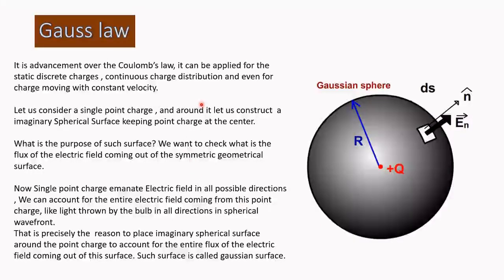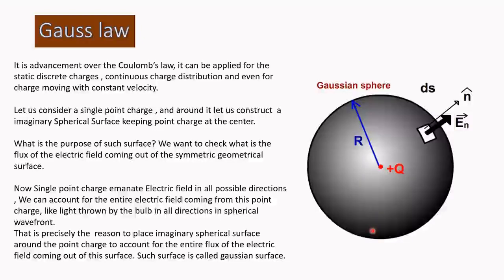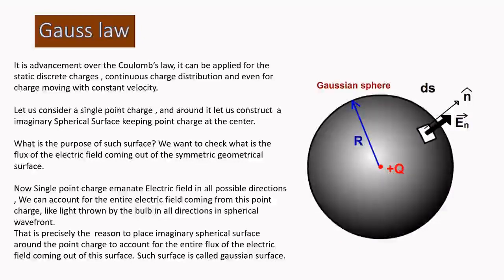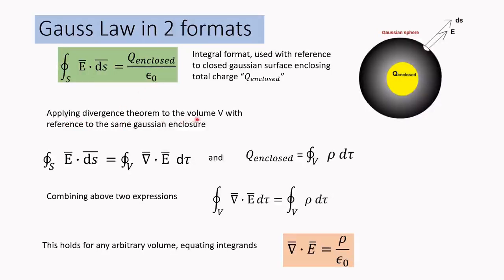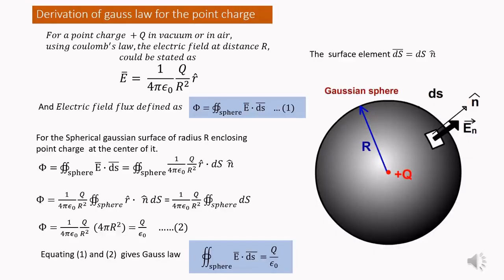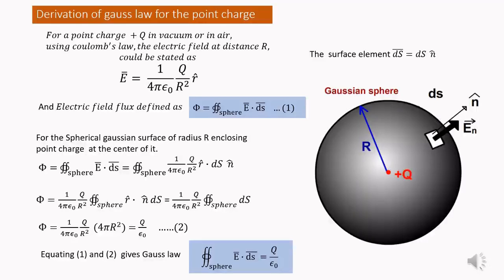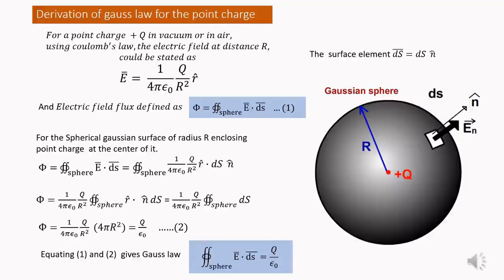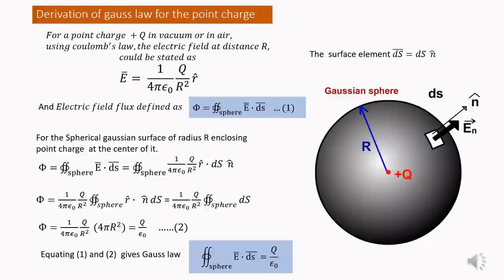B2 Gauss Law clip 2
B2 video discussed -the conversion of gauss law from integral format to differential format. Importance of Gaussian surface and its application to point charge.